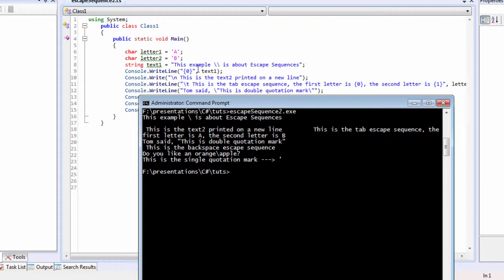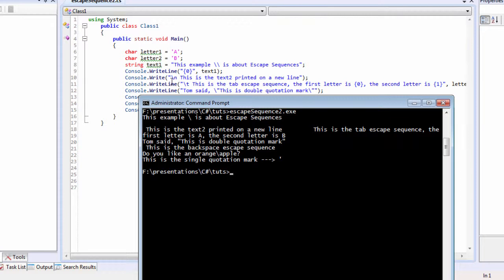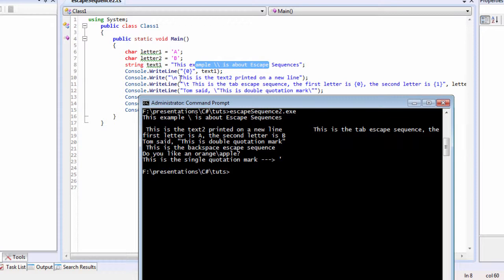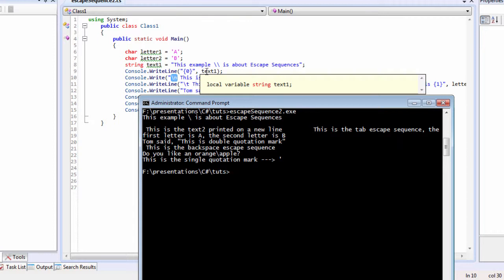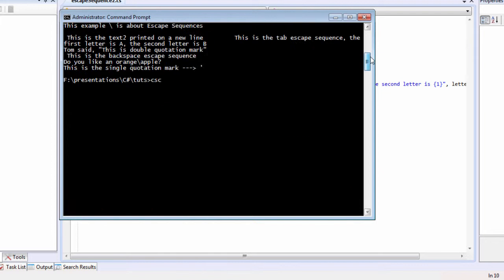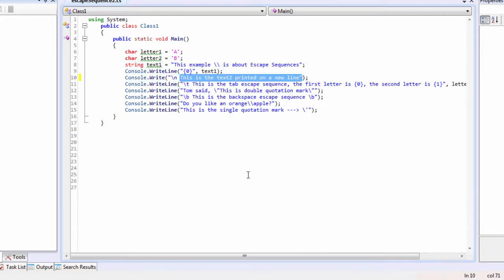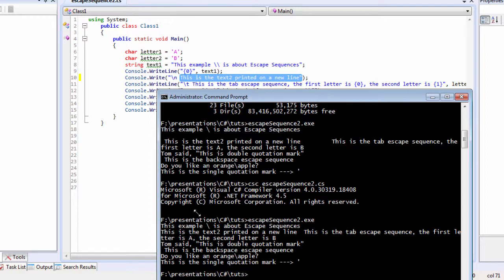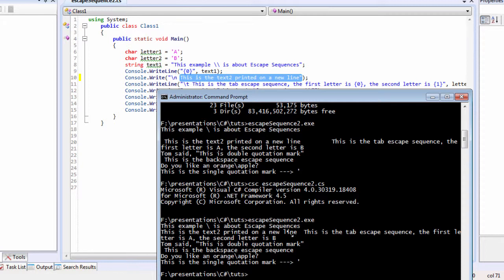C# Tutorial | Difference between Writeline & Write Methods | Chap-2 | Part-15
In this tutorial, we are going to dwell on the subject of using writeline and write methods along with the newline escape sequence. The difference is seen when we try to differentiate between the outputs of writeline and write methods with the newline escape sequence and with no escape sequence. The writeline method actually prints the given text on a newline and moves the cursor or tells the compiler to print anything afterwards starting from another newline line. The newline escape sequence creates a newline and the write method does not print the given value start from a newline.